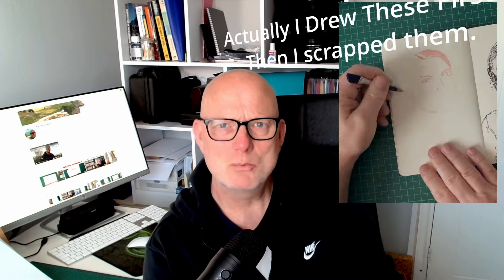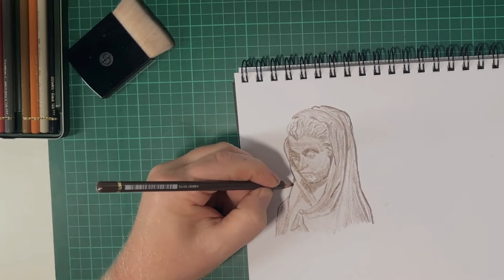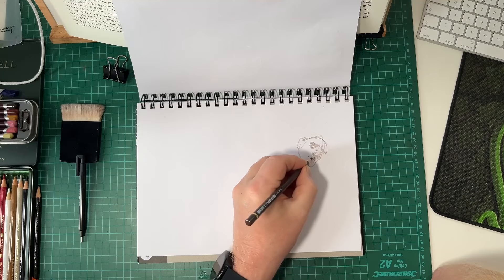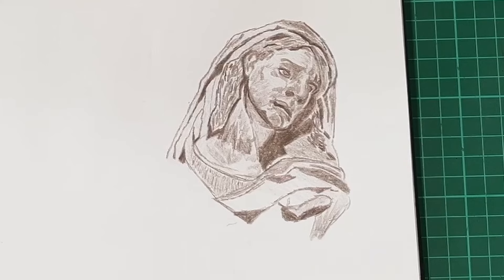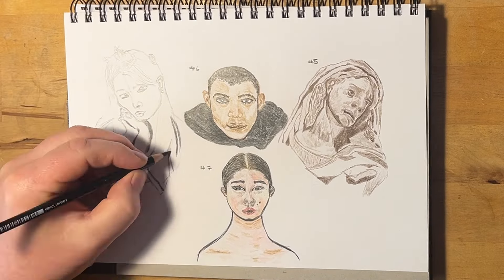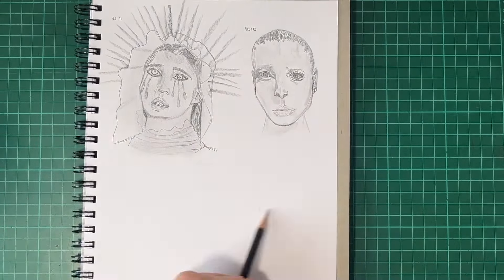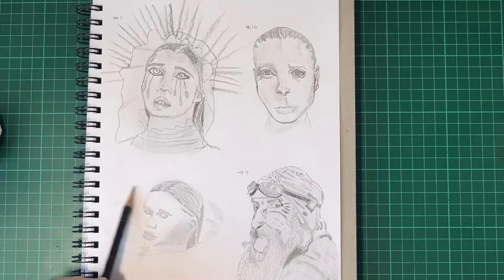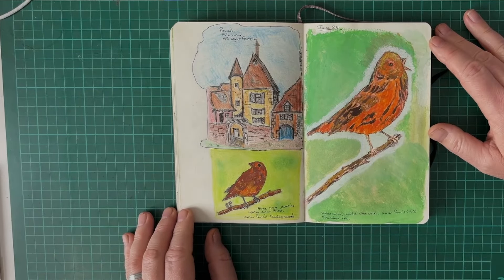The 100 head challenge stopped me Making Art!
Hi,
This video is about the most honest opinion I can make about taking on challenges and how sometimes I just need to be honest about how some things are just not suitable for everyone.